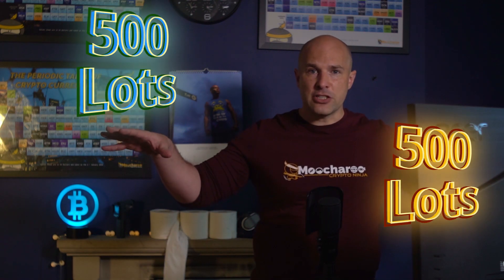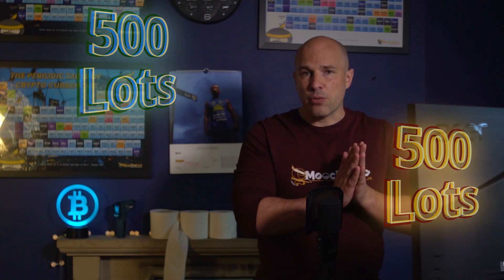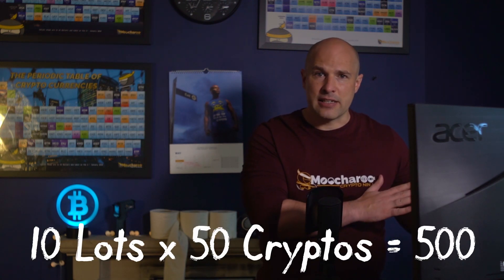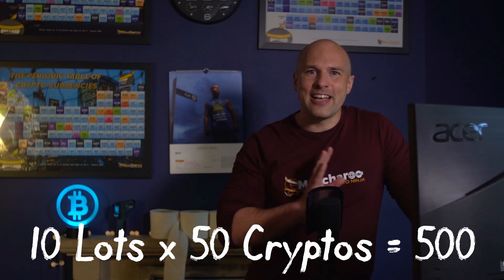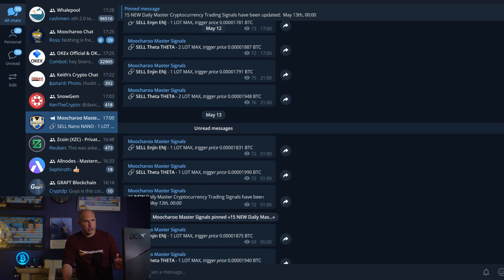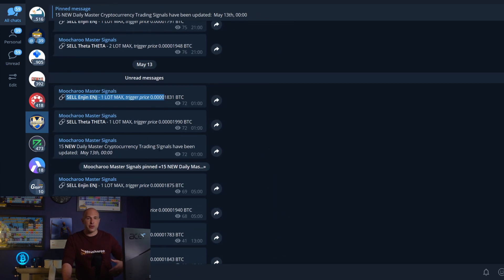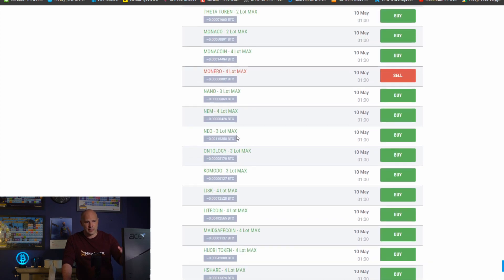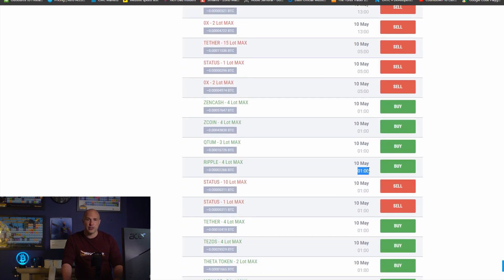Master Trading Signals you can rely on!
If you want to find out more about the tools we have for cryptocurrency investors in our Masters area, see video

scroll down to find the video on how that can help you grow your bitcoins.

If you have any ideas of stock trading or cryptocurrency trading strategies, tools or other features you would like to see in our website then please let us know in the comments.